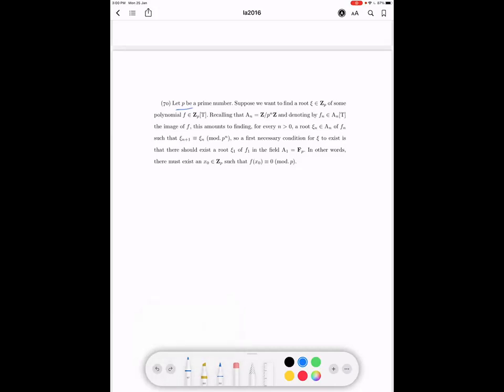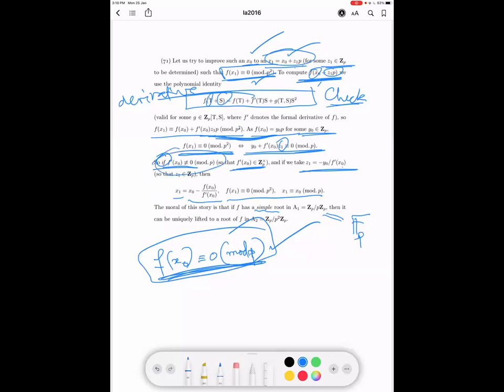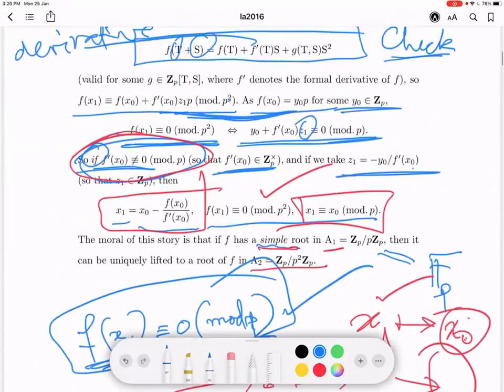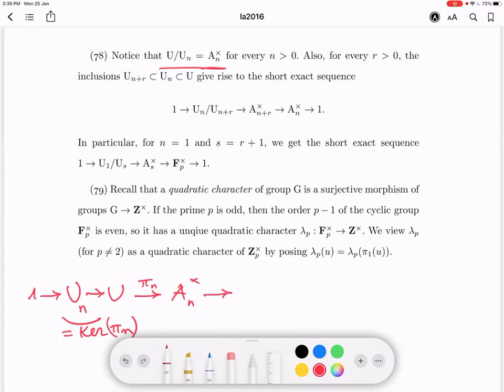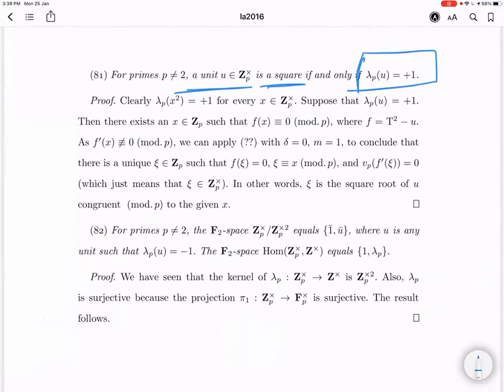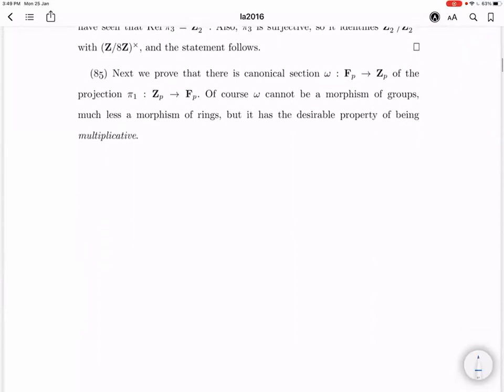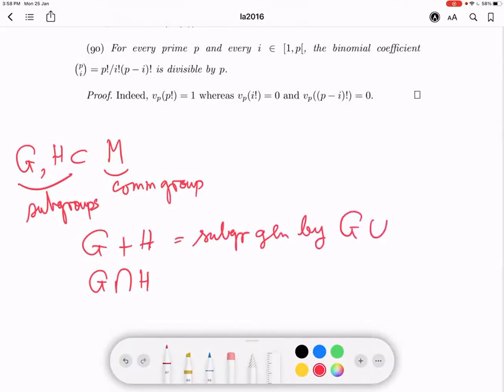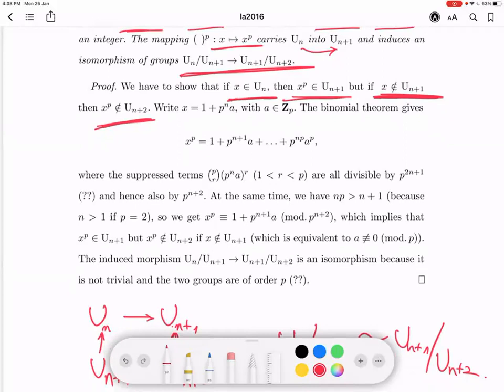Lecture3_25-01-2021_Local_Arithmetic Prof. Chandan Singh Dalawat , HRI, Allahabad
Lecture 3: Hensel's Lemma, squares in Z_p, raising to the exponent p, multiplicative representatives